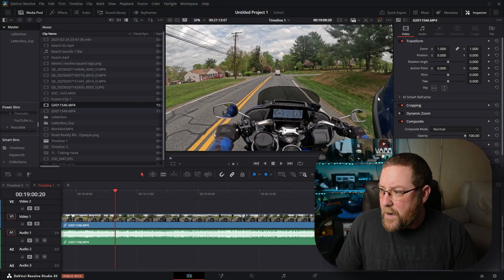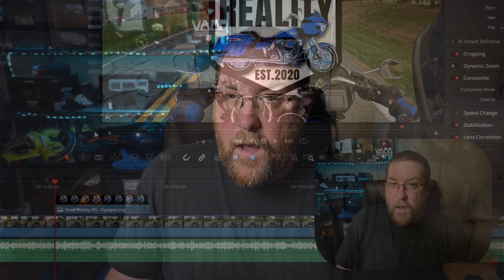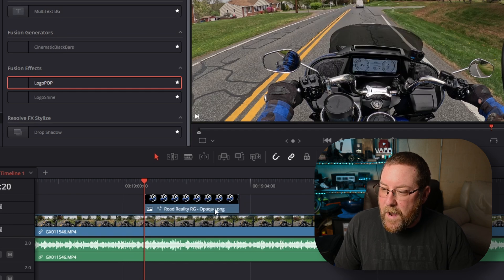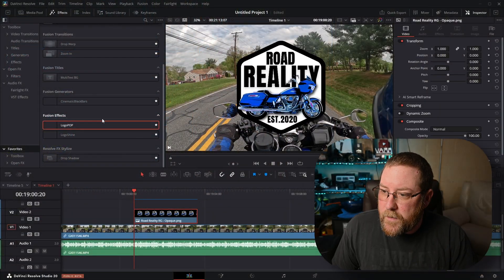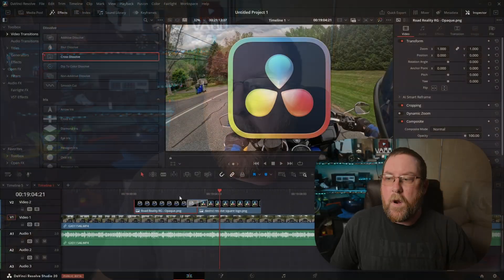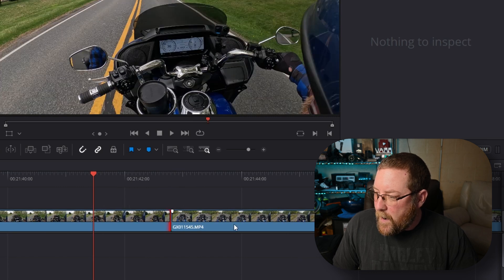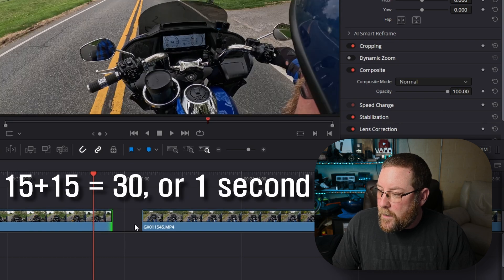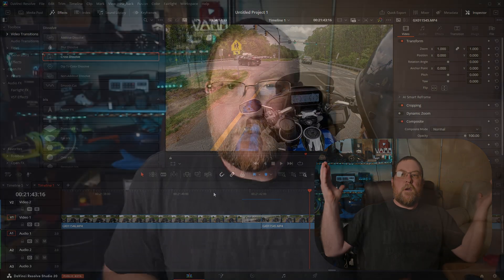Davinci Resolve drag & drop not working? TRY THIS!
If you're having trouble dragging media onto your timeline in Davinci Resolve, or dragging transitions onto clips already on your timeline, this video is for YOU!

Chapters:
00:00 Intro
00:25 Broken Drag & Drop
03:11 BONUS TIP: Transitions that won't work